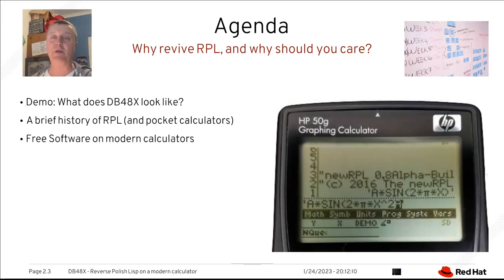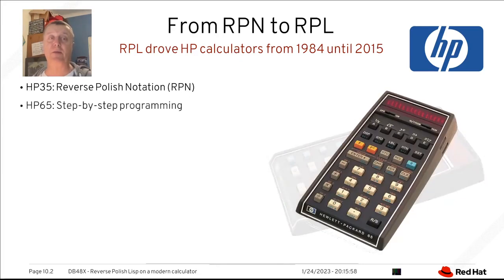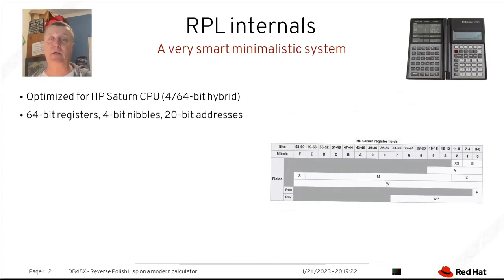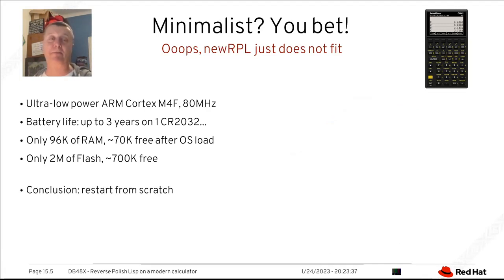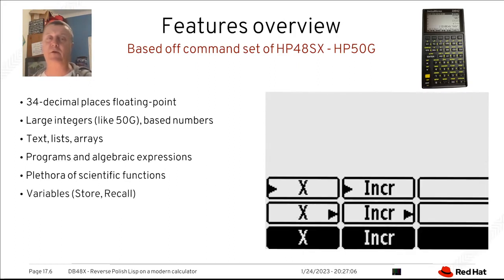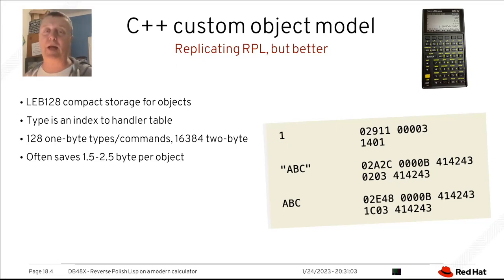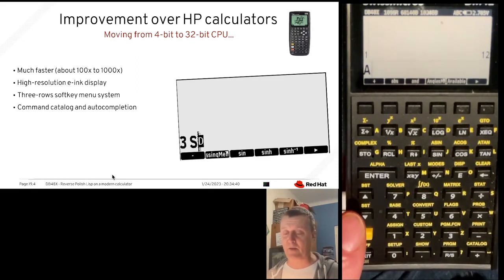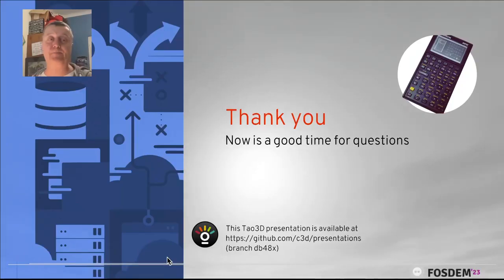Reviving Reverse Polish Lisp (RPL) - FOSDEM 2023 talk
This is a recording of the talk I gave at FOSDEM 2023 about a modern implementation of Reverse Polish Lisp on DM42 calculators.